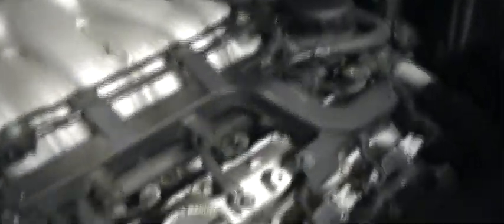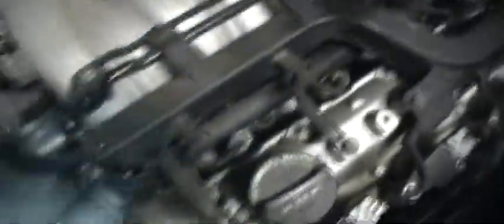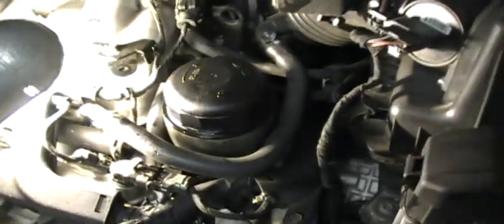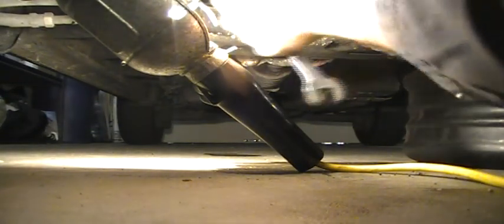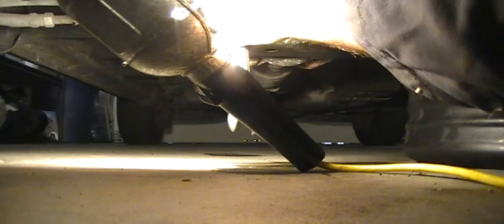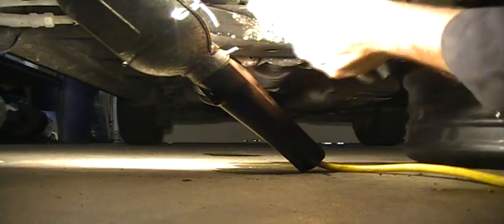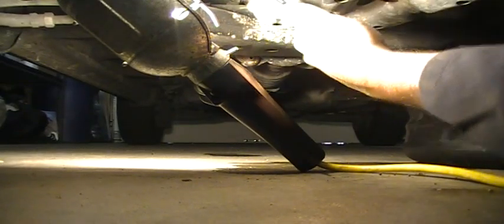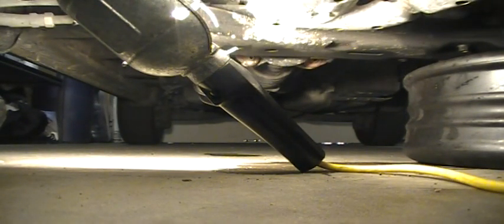How to Change the Engine Oil on a 2009 Hyundai Santa Fe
In this video, I run through the process of changing the oil on a Hyundai Santa Fe. The procedure is similar on all late model Hyundai V6 engines with a cartridge style oil filter.

I accept no responsibility for mishaps that may have occurred from following these processes.